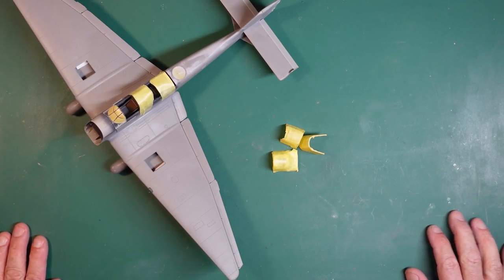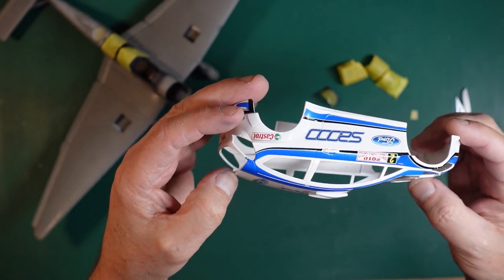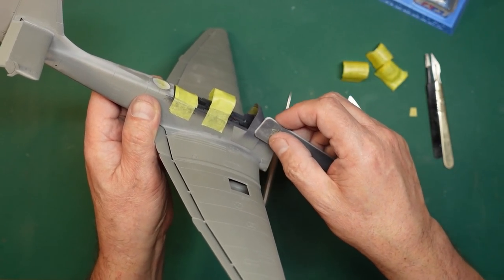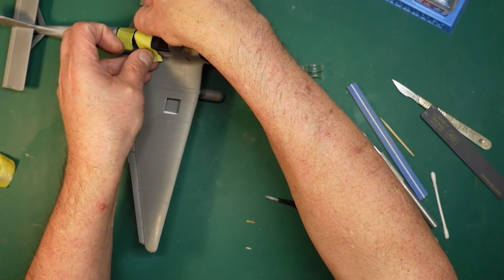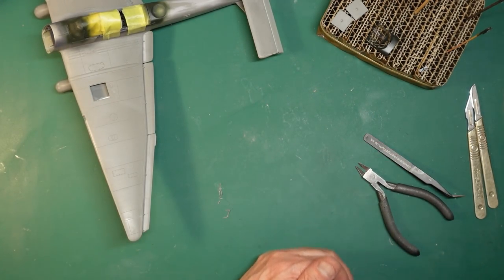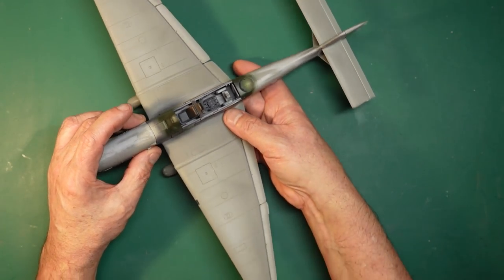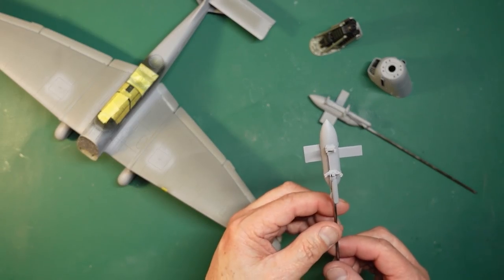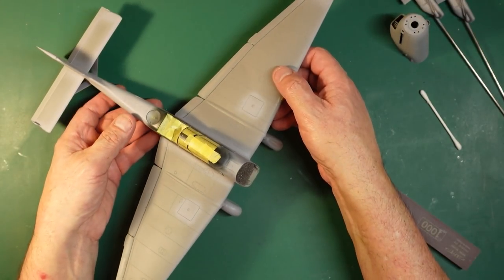Border Model 1/35 Ju87 G1/2 Stuka build. Part 10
In this video we get the clear parts masked, painted and fitted, carry out pre-shading and look at making a start on the yellow paintwork.. which proves to be quite a chore!! If you would like to contribute to the channel.. please look